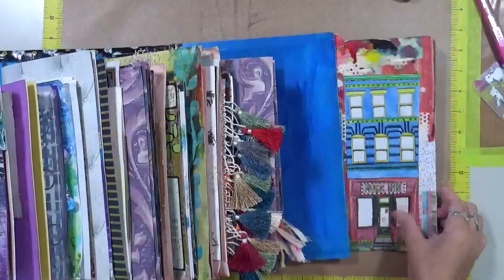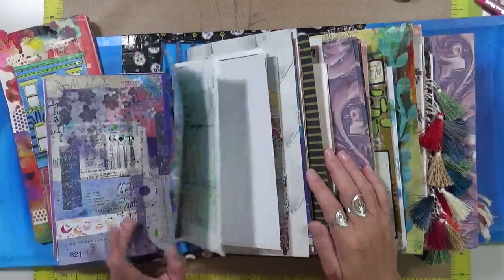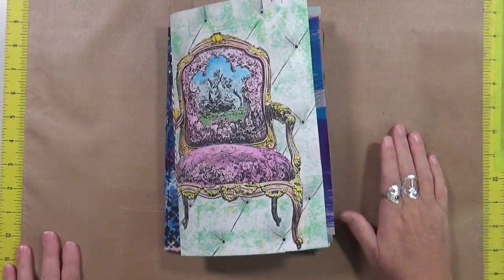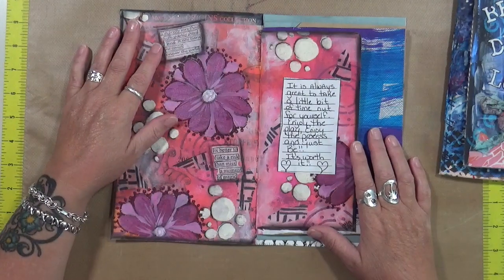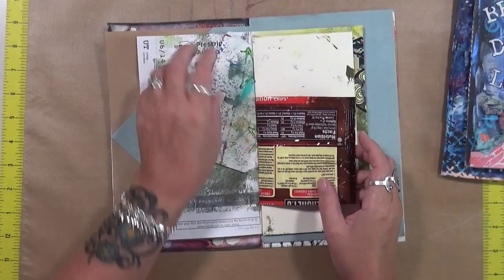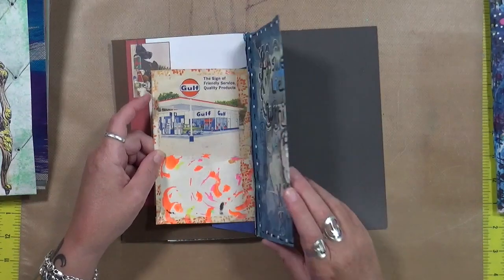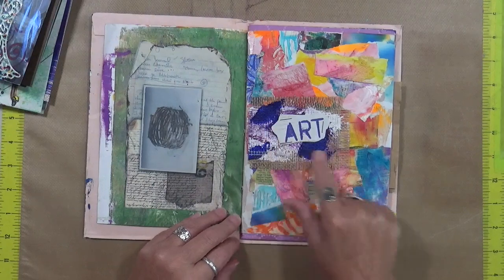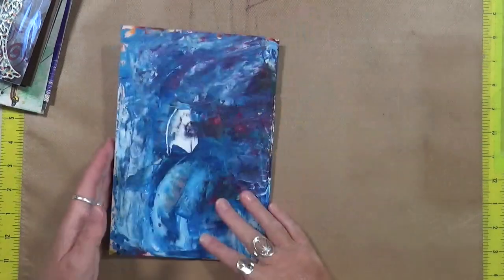Bulky Ben #11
Snail Mail  - Happy Mail :
Cindy Utter
850 HWY 701N